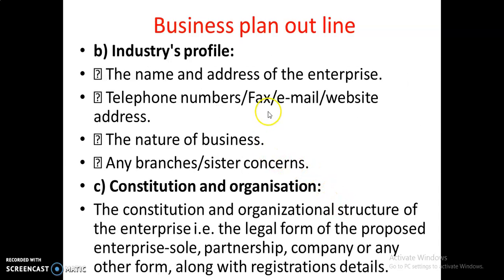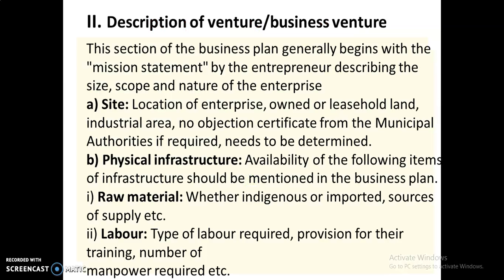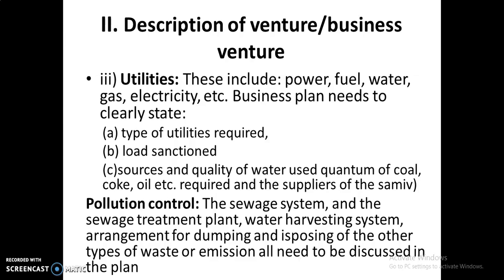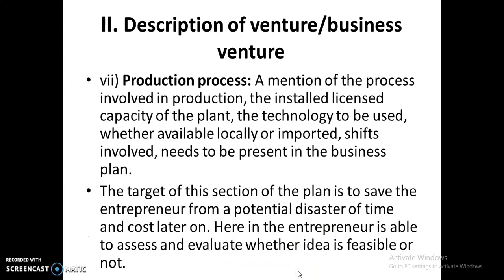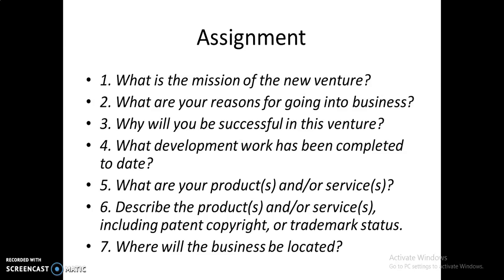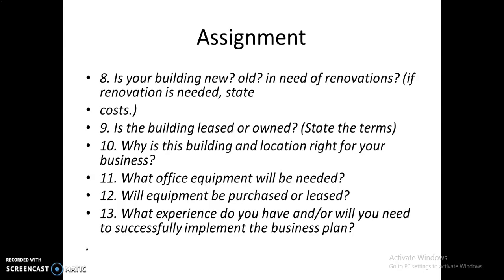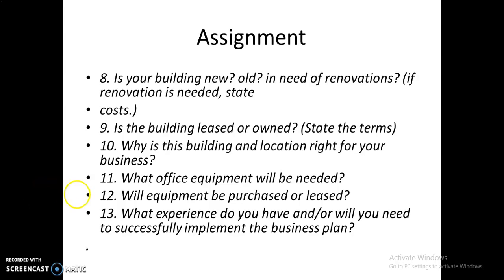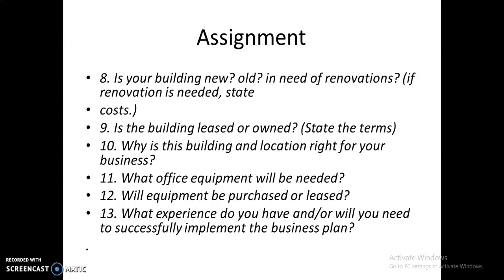CBSE - Class-XII - Entrepreneurship -Enterprise Planning - Unit 2 -Business plan outline